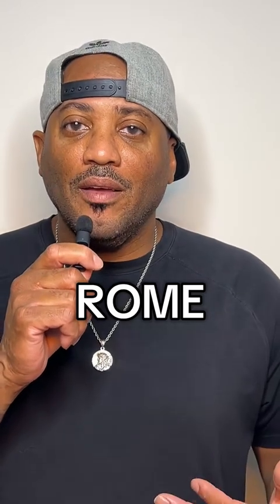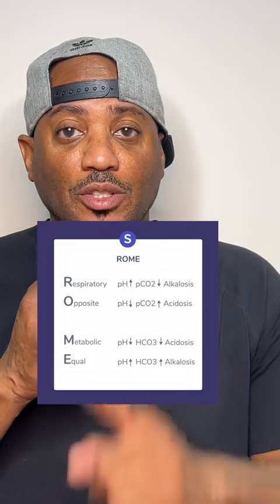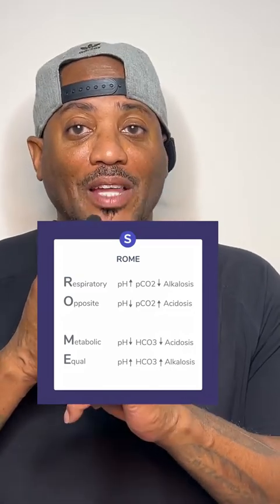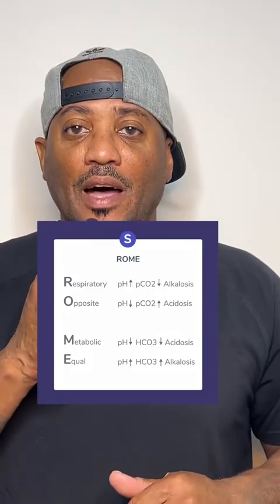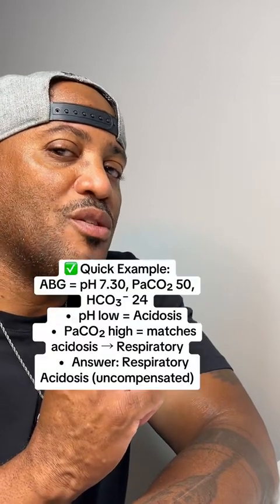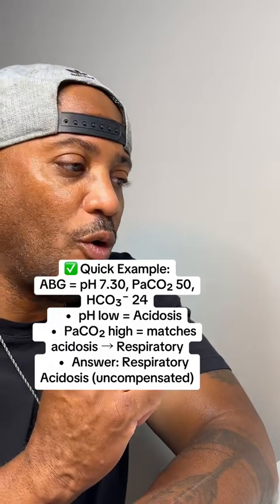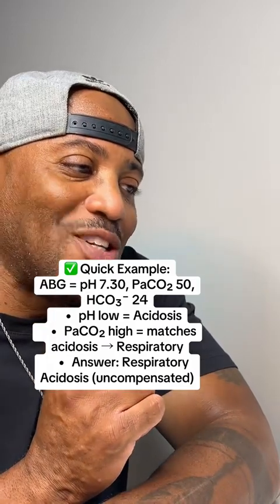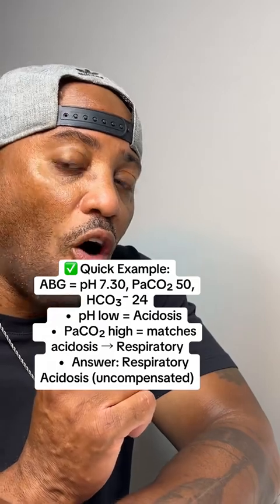Arterial Blood Gas